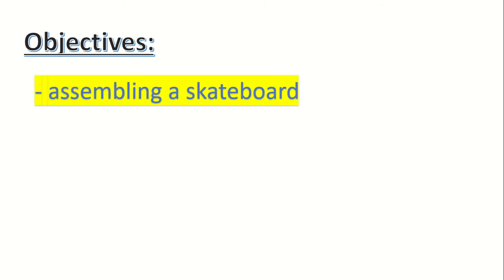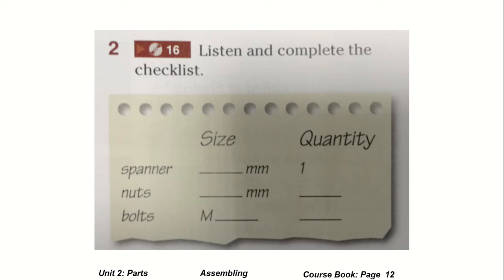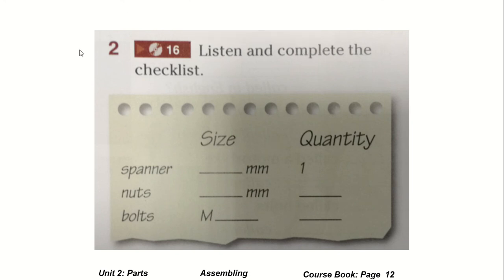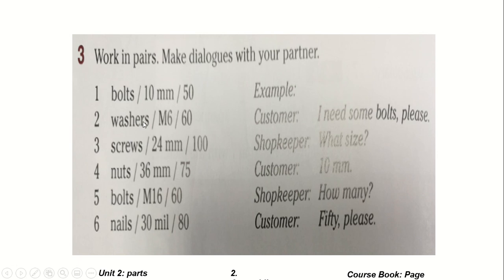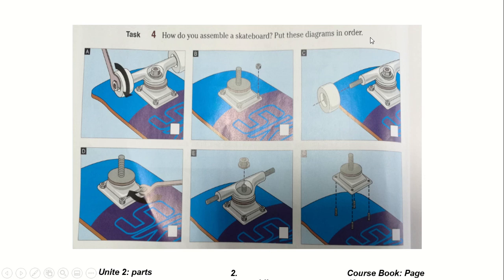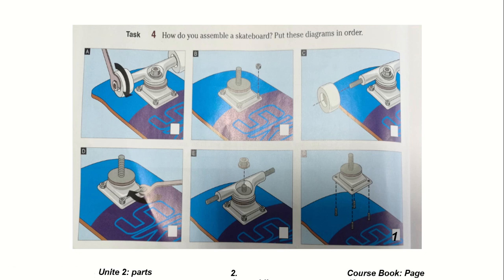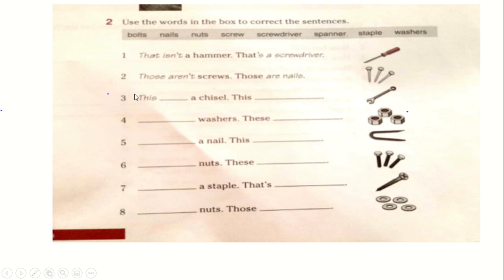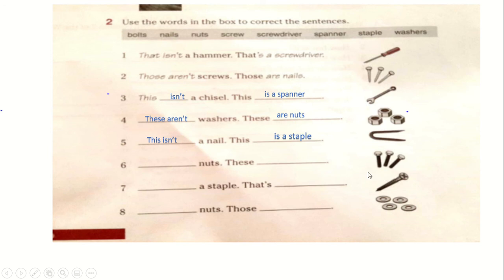011 Assembling 1